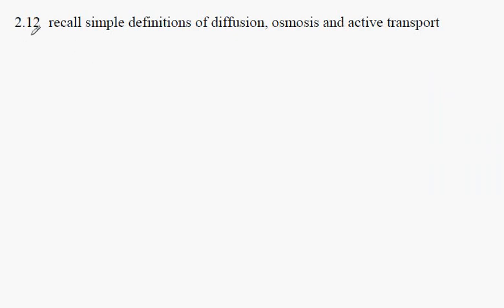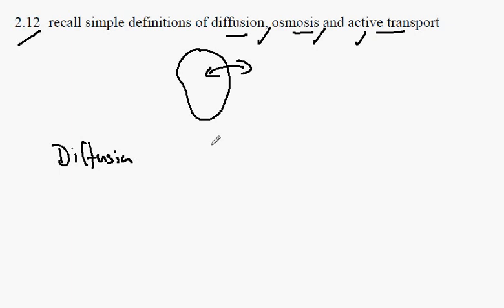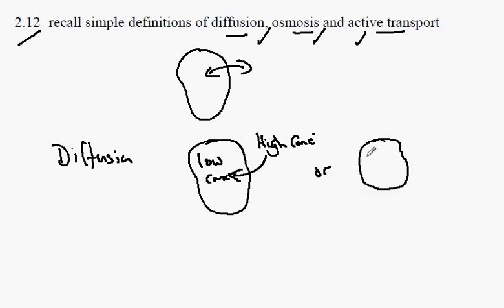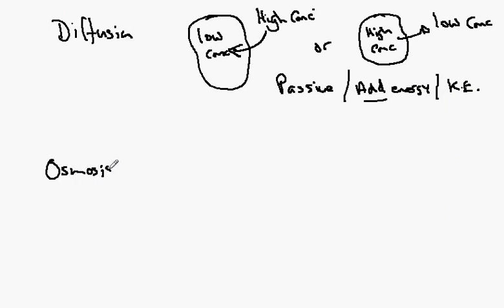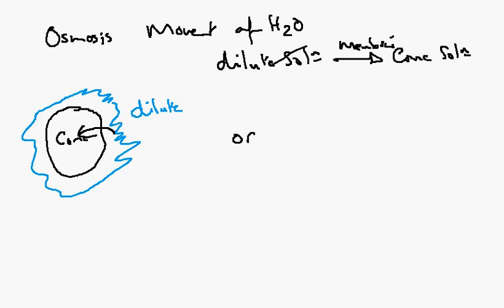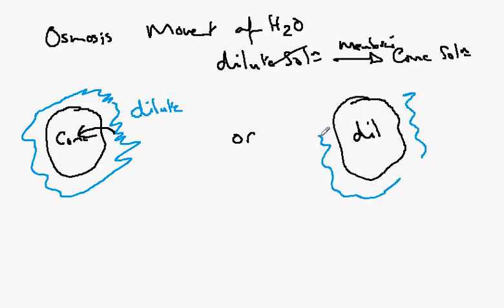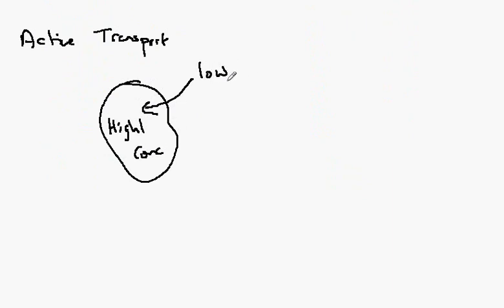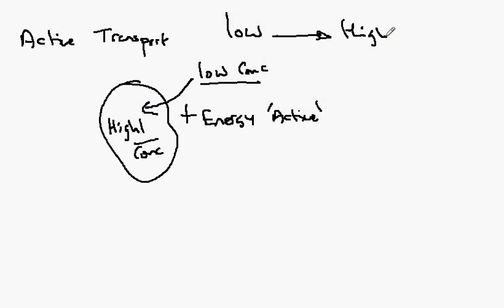2.12 Definitions of diffusion, osmosis and active transport.